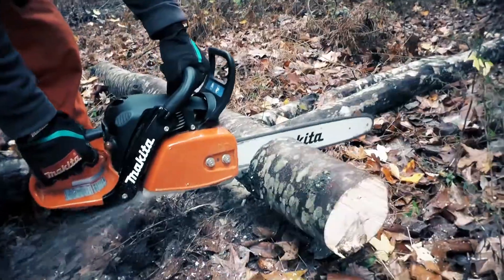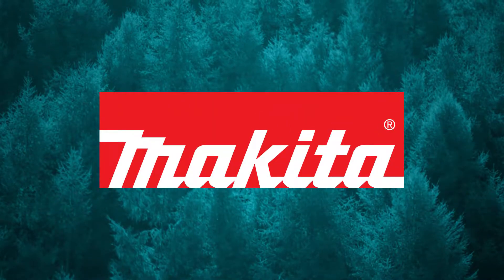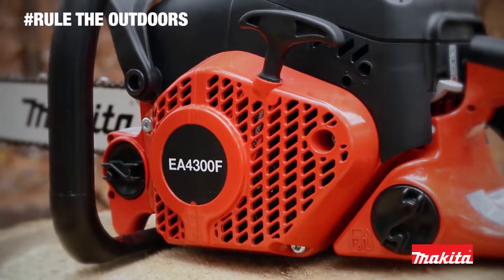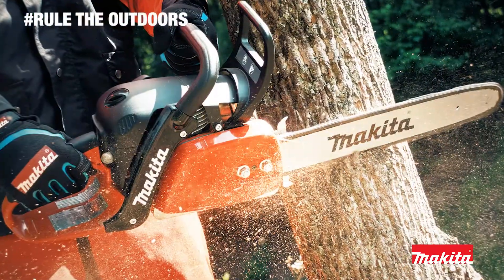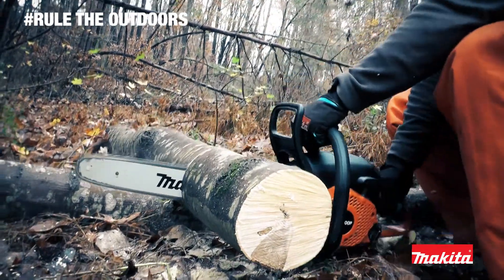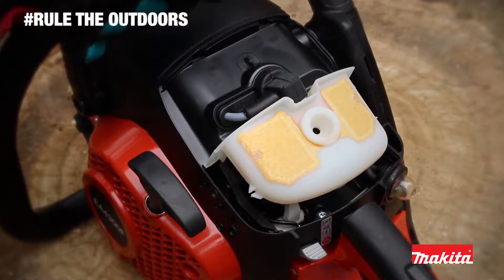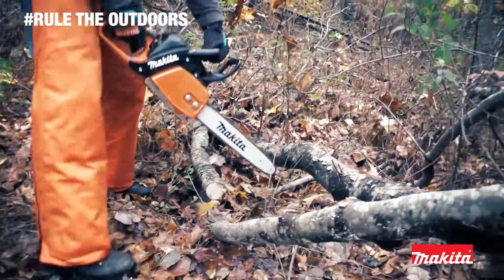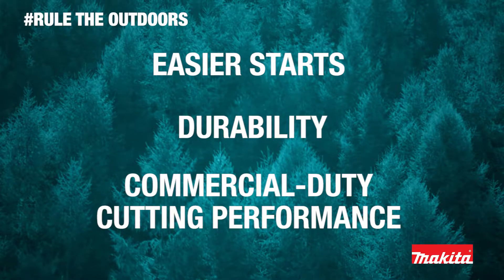Makita EA4300FRDB 16-Inch 3/8-.050-Inch 42cc Durable Farm/Ranch Chain Saw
The EA4300FRDB is a best-in-class mid-sized chain saw engineered with professional features. A key point of difference is the industrial 2-sided magnesium (not aluminum) crank case for less weight and added durability. For faster and easier starts, the spring-assisted starter with optimized engine management reduces force required for starting. The result is a versatile and durable chain saw with a superior power-to-weight ratio that delivers consistent performance, job after job. Unlike common spring-aided starters that make slight improvements in pull-force, Makita's easy-start feature combines spring-aided engineering with a new low spark ignition coil that includes Memory-Power-Ignition (MPI) technology. With MPI, the ignition coil requires much lower revolutions of the flywheel to fire and is engineered to make the saw start faster and easier. In addition, MPI stores energy from pulling the rope and running the saw which creates a stronger spark when pulling the rope to start the engine. Additional features include a fleece air filter with a two-piece cover that opens simply by turning a knob for true tool-less access, as well as a single choke/run/touch stop switch engineered for added convenience over common two-switch designs. Consistent with all Makita chain saws, the EA4300F40B comes with a two-point inertia/mechanical chain brake, and metal (not plastic) spike bars for added durability.